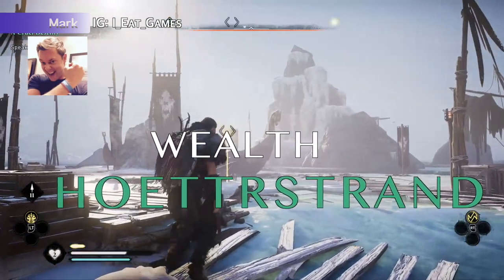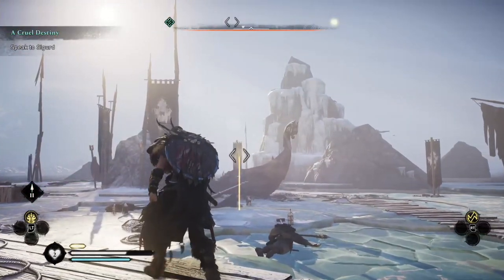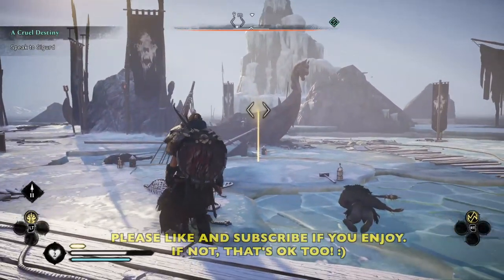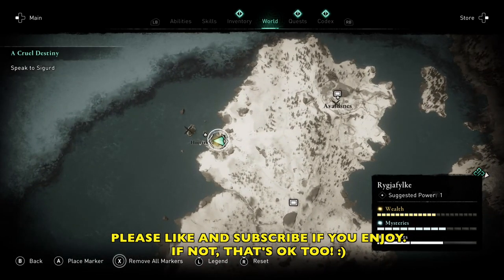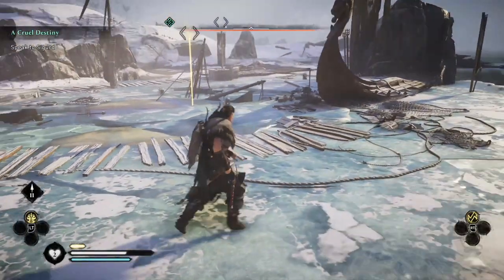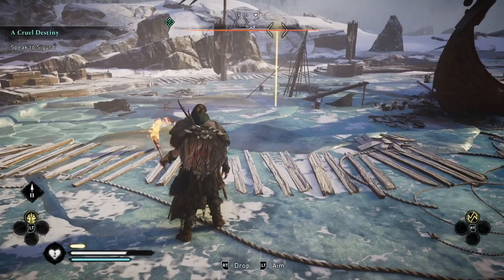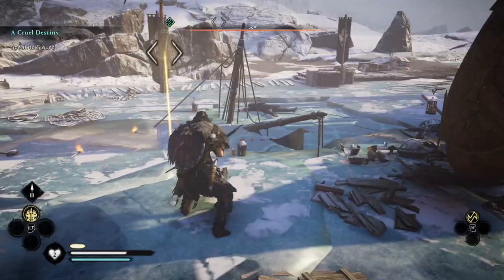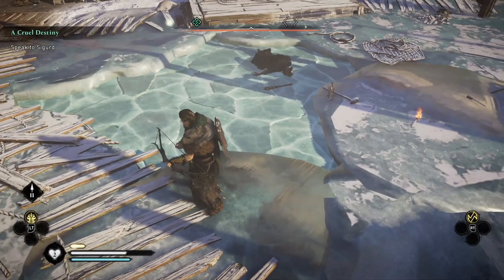Assassin's Creed Valhalla - Wealth Under Ice (Hoettrstrand, Rygjafylke, Avaldsnes)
SIMPLE, EASY TO FOLLOW GUIDE/SOLUTION! That Yellow Wealth beam driving you nuts? It did, me too. I'll show you how to easily get to it.